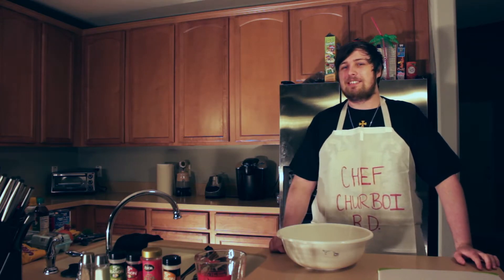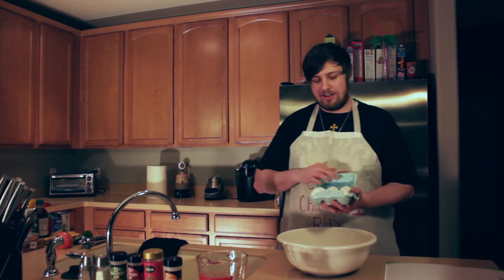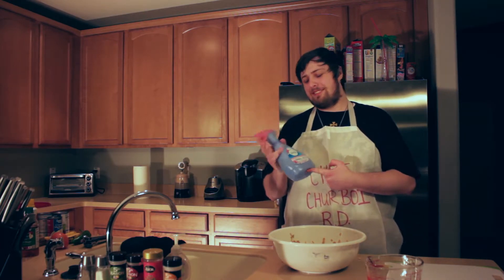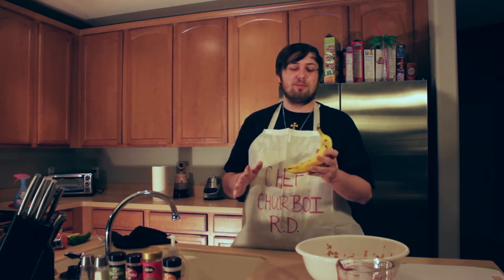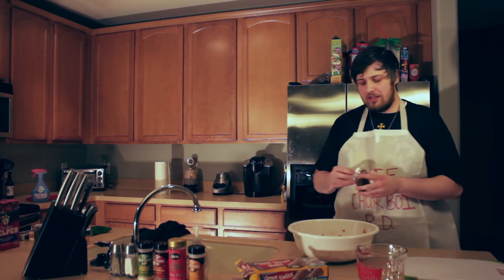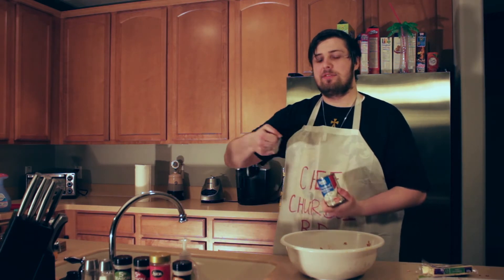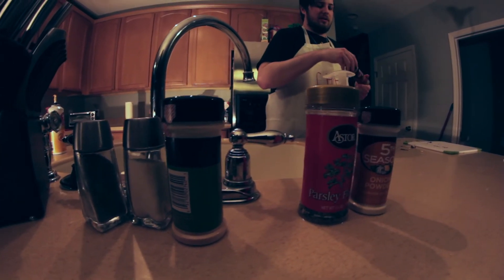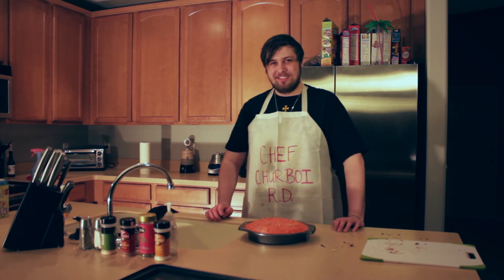Cooking With Chef Chur Boi R.D.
Today we learn the proper way to bake a Funfetti Cake with Chef Chur Boi R.D.

Check us out on our other sites!